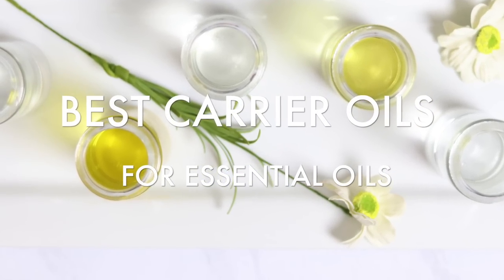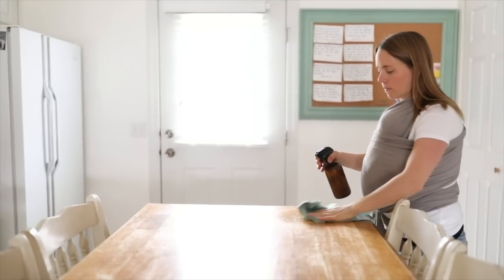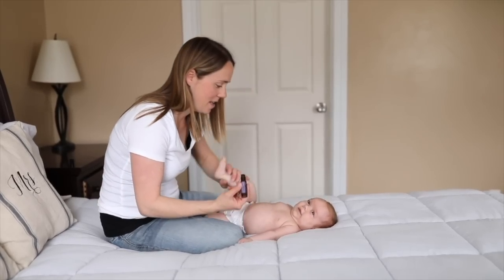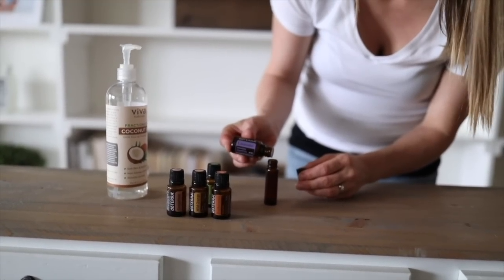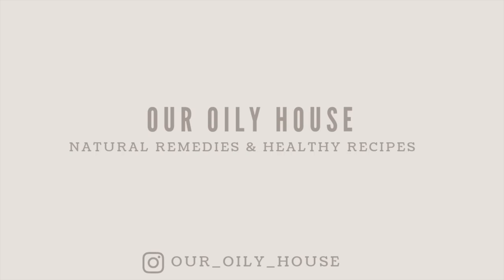Top 10 Best Carrier Oils for Essential Oils | Diluting Essential Oils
ESSENTIAL OILS ARE VERY CONCENTRATED AND WHEN USED TOPICALLY IT IS BEST TO MIX THEM WITH A CARRIER OIL.  LET’S DISCUSS THE TOP 10 BEST CARRIER OILS FOR ESSENTIAL OILS.

CURIOUS about getting ESSENTIAL OILS in your home?

Watch my Free Online Class and purchase MY FAVORITE essential oils

FREE MASTERCLASS:

Learn how to save money and reduce toxins in your home with my FREE webinar on soap making, homemade cleaners, and more

Roller Bottles
Fractionated Coconut Oil
Jojoba Oil
Sweet Almond Oil
Olive Oil
Coconut Oil
Avocado Oil
Grapeseed Oil
Rosehip Oil
Hemp Seed Oil
Flax Oil

Get more information on these carrier oils on the blog: ouroilyhouse.com

ESSENTIAL OIL DILUTION CHART
Newborn-6 months: 1-2 drops
6 months- 2 years: 1-3 drops
2 -5 years: 2-5 drops
5-12 years: 5-10 drops
13 and up: 15-30 drops

Thanks for stopping by our oily house!